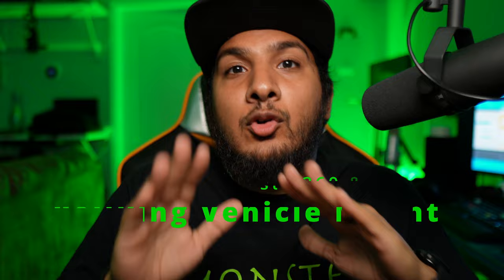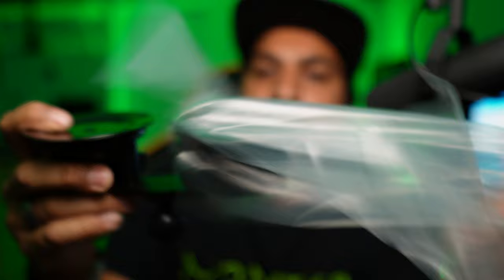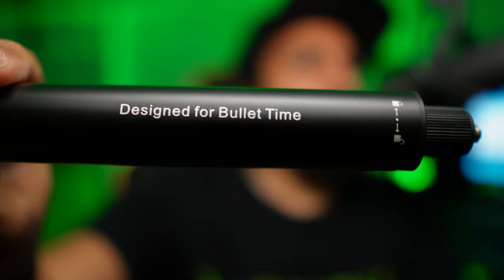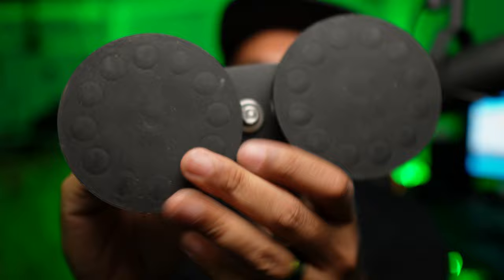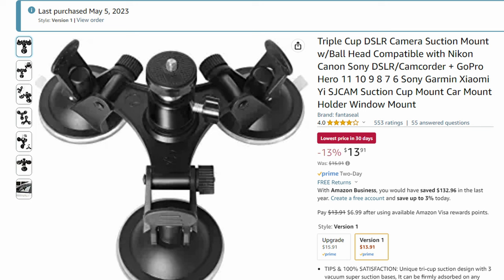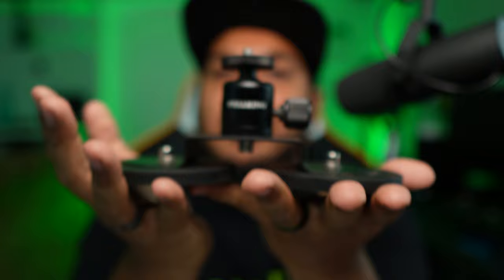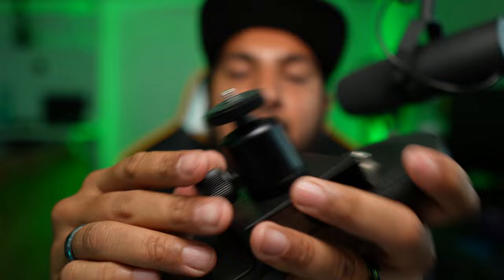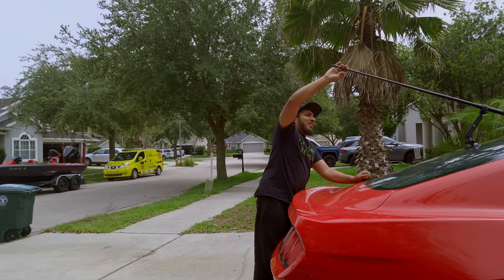Pellking Car Mount Review (For insta 360 + More!)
This is my full review of the Pellking vehicle mount for your camera. With little ratings on Amazon, I purchased this mount and tested it, sacrificing my insta 360, so you don't have to! Interesting in buying the mount?

TimeCodes
0:00 - Intro
1:45 - Unboxing the Pellking Vehicle Mount
6:43 - Using the Pellking Vehicle Mount on the Roads of Colorado
8:05 - Evaluating the Pellking Vehicle Mount Performance
9:00 - Why choose the Pellking Vehicle Mount over a cheap Vehicle Mount
12:14 - Setting up the Pellking Vehicle Mount
16:30 - Final Thoughts
17:24 - Closing the Video

Amazon Links

Pellking Mount

Sony ZV-E10

Sigma 16mm APS-C Lens

Shure SM7B